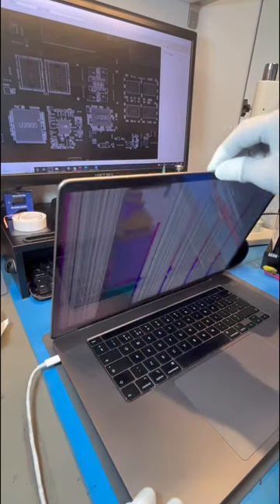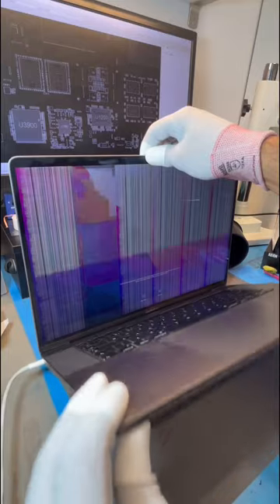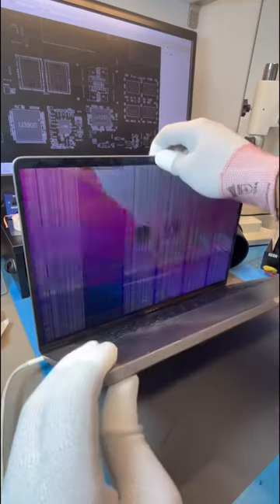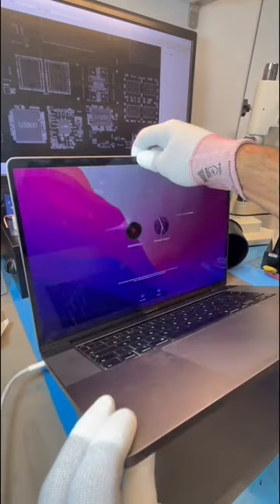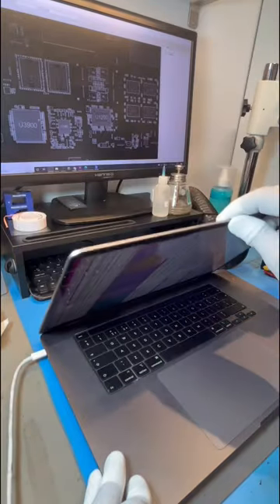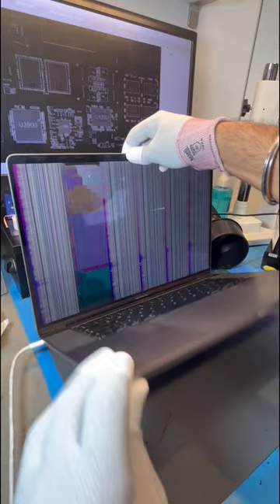MacBook screen with a lines, where the screen works at the right angle. Doesn’t need a new screen!